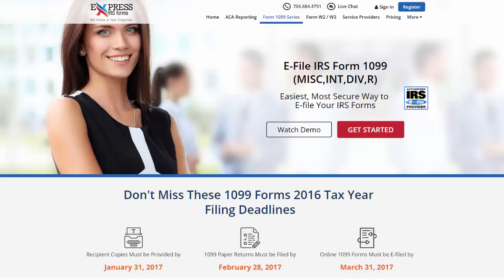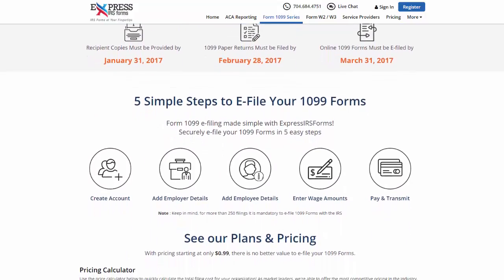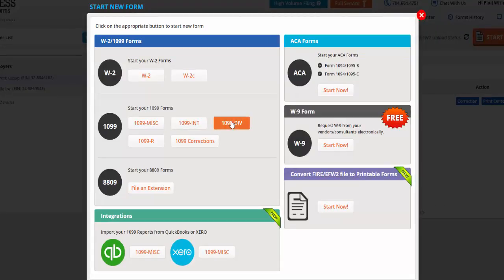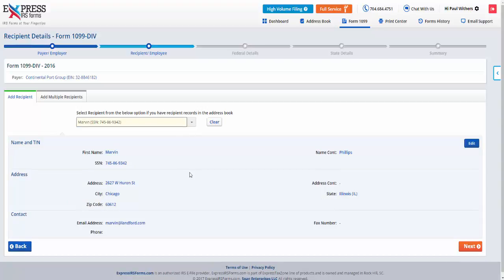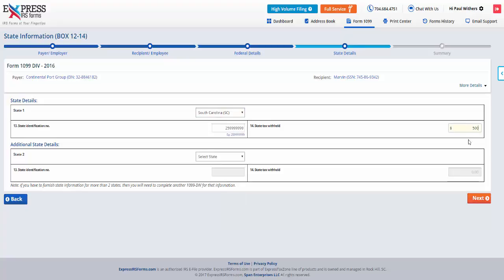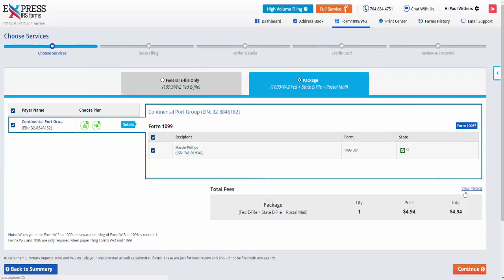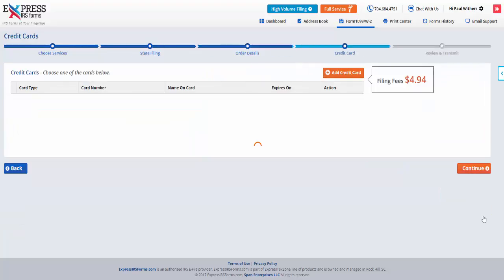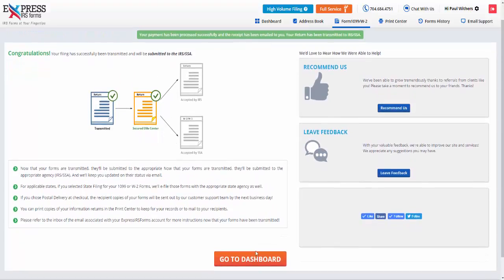5 Simple Steps to E-File Your 1099-DIV Forms with ExpressIRSForms